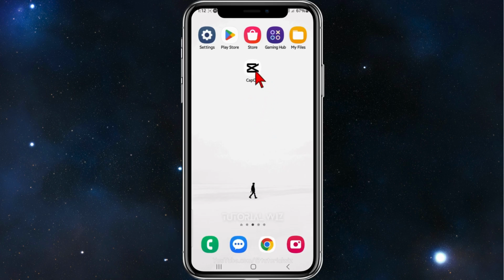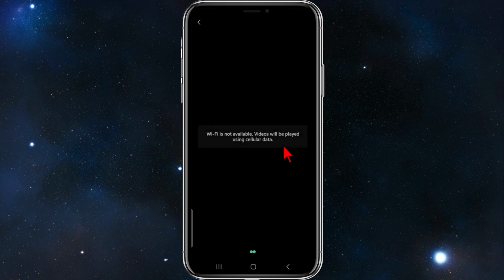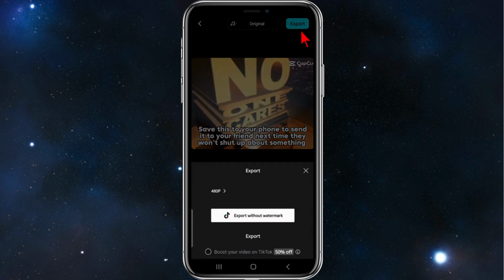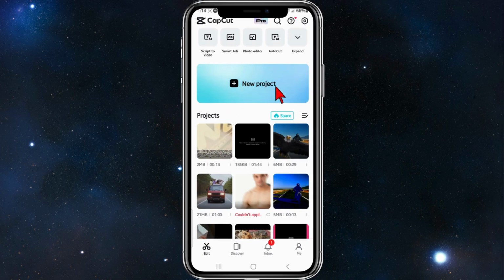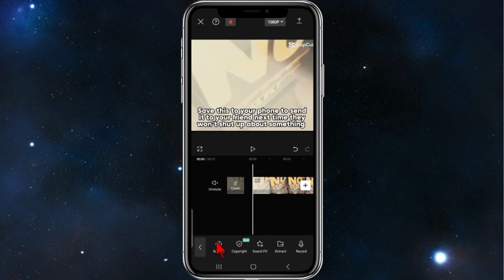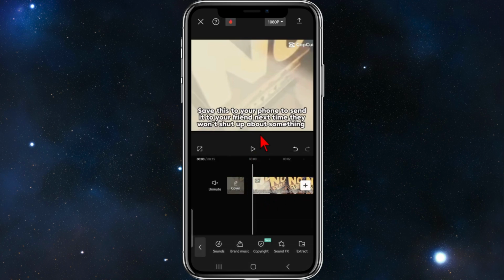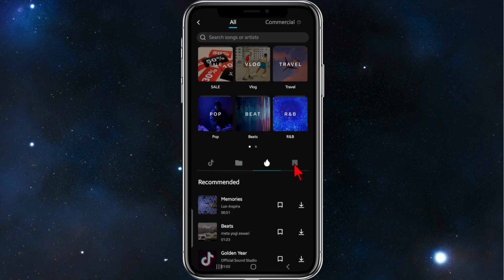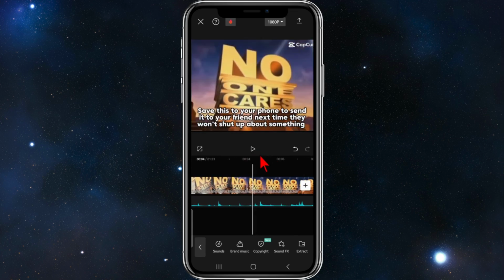How To Change Songs In CapCut Template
Ready to personalize your CapCut template with the perfect soundtrack? This tutorial is a step-by-step guide on how to change songs in a CapCut template. Follow the instructions to bring your creativity to life by customizing the music to match your video editing project.

00:00 Intro
00:13 How To Change Songs In CapCut Template
02:15 Outro